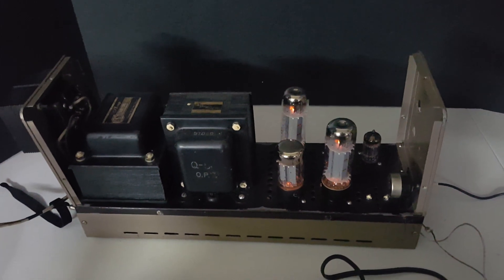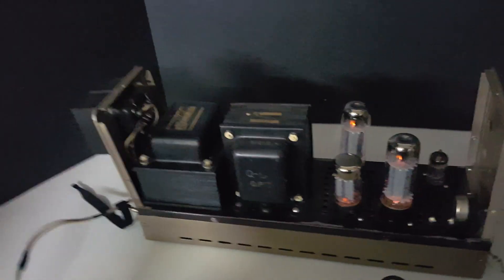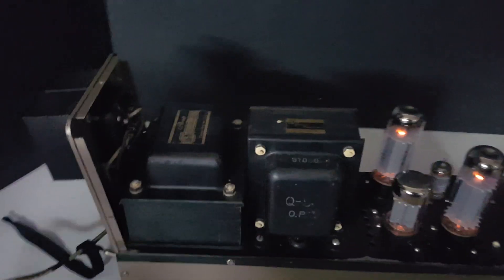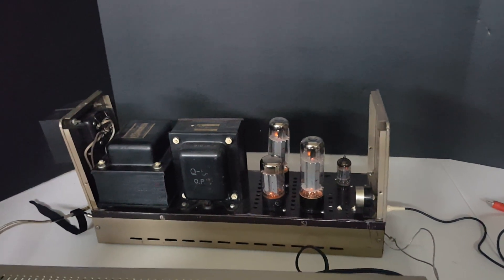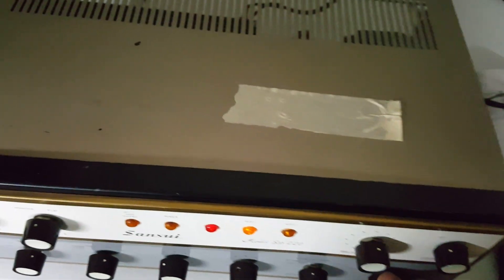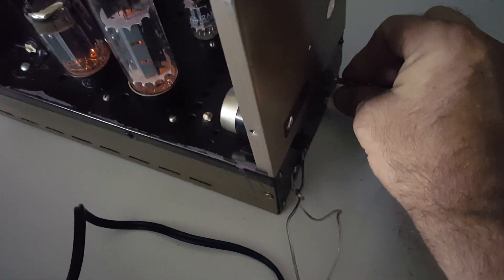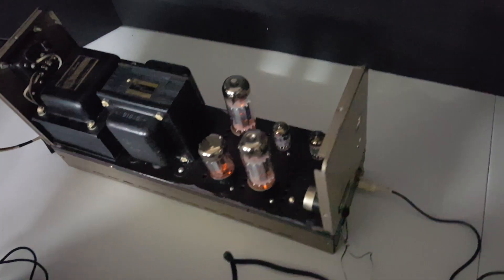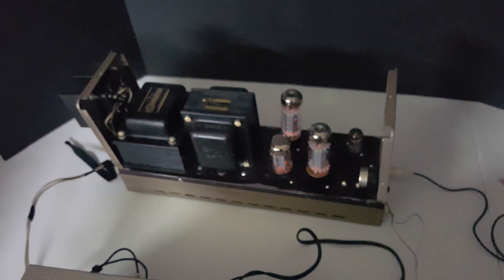Sansui Q-50 Monoblock Amplifier - Very Quick Demo with SP-220 Pre-Amplifier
Demo is intended only to show future buyer unit does power on and produces sound output.

Direct questions in the comments below or email.

Item will bw posted in our store along with other awesome Vintage audio.